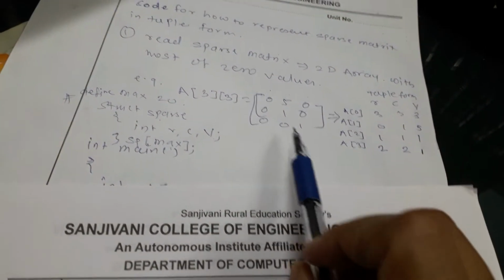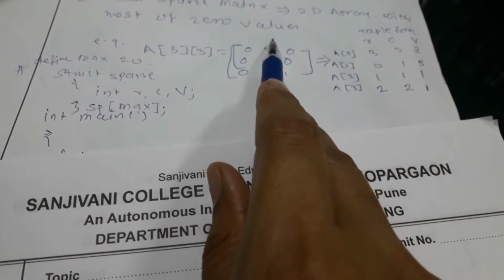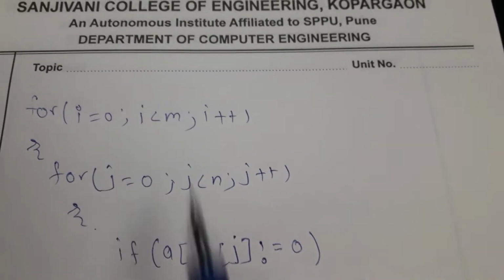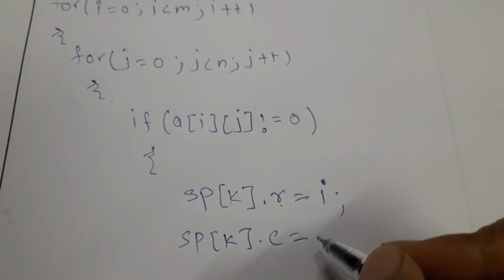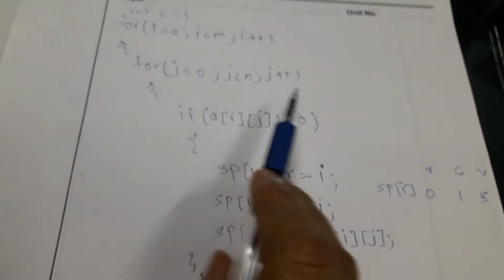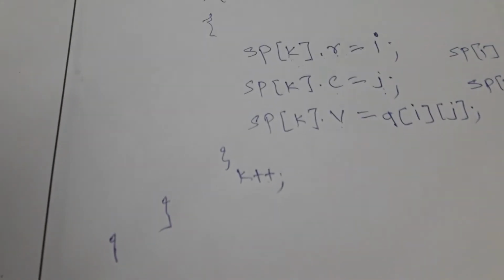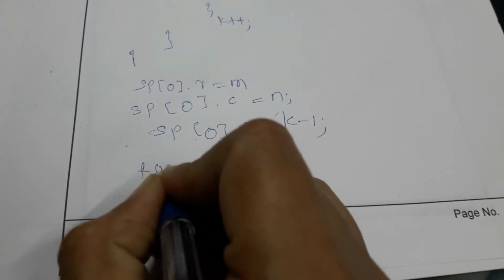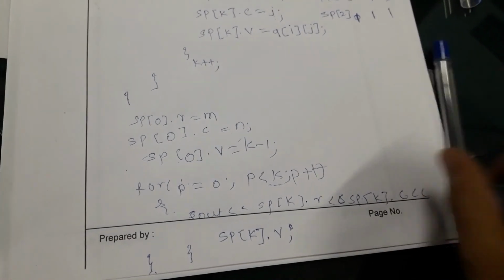Tuple form sp2